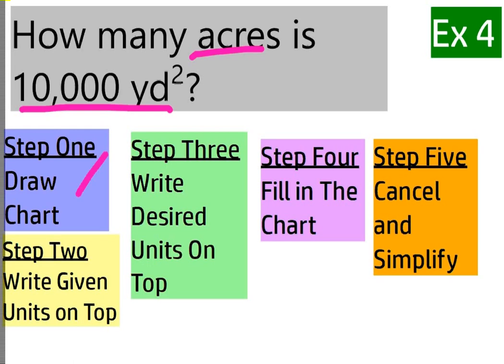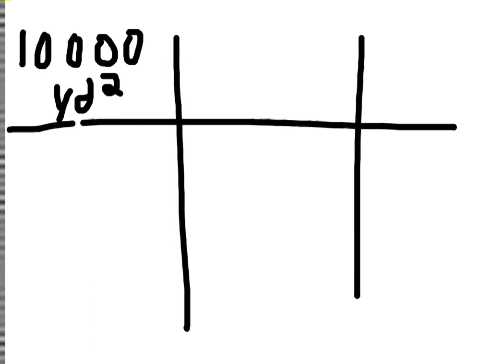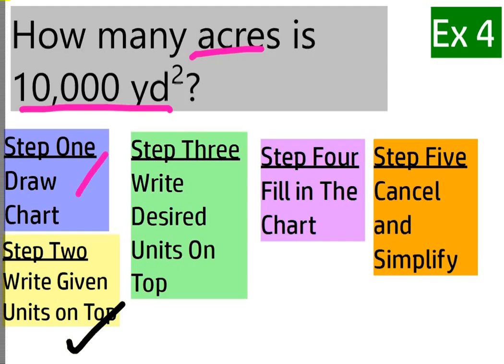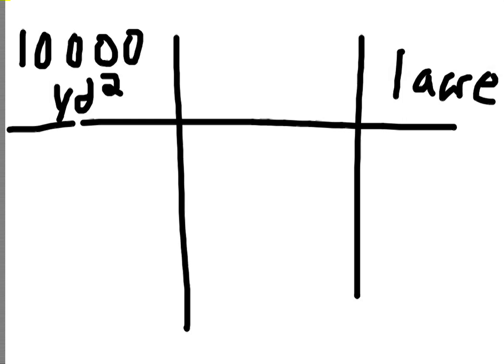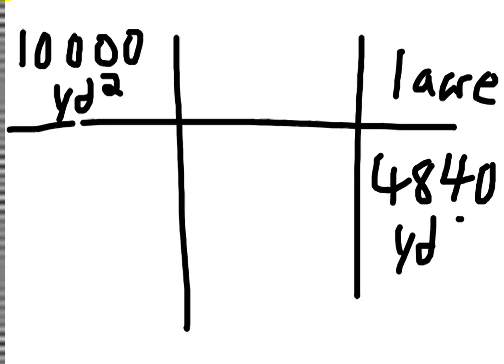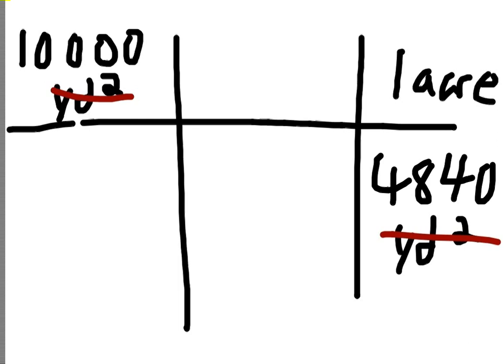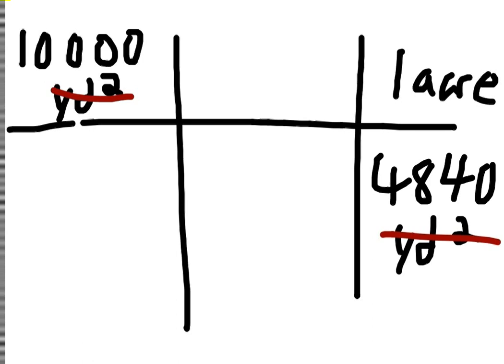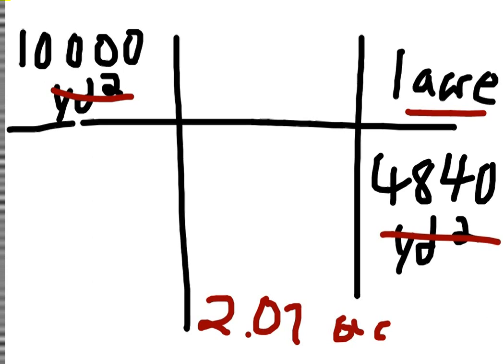Convert Square Yards to Acres